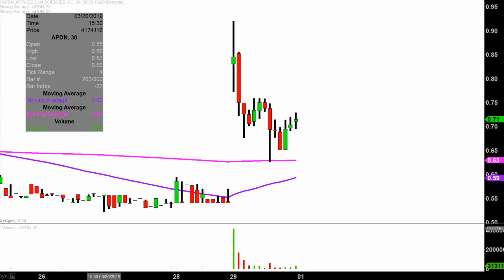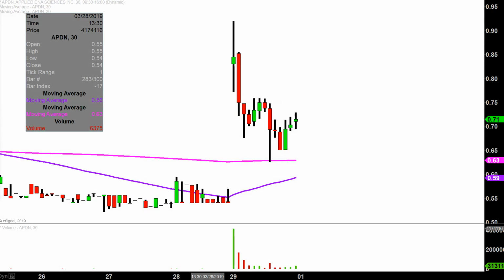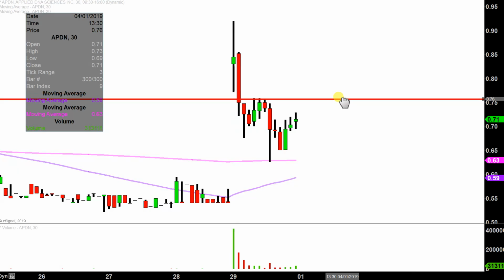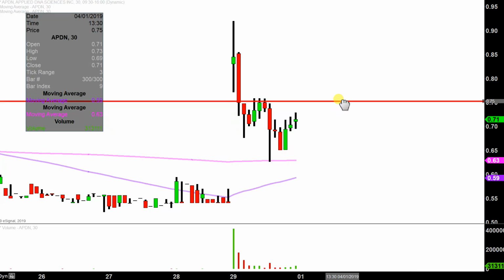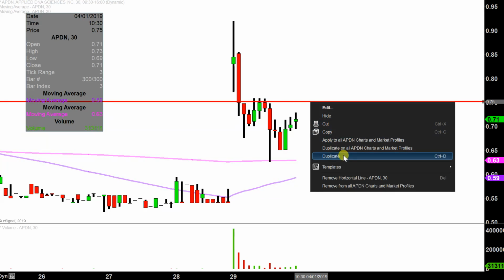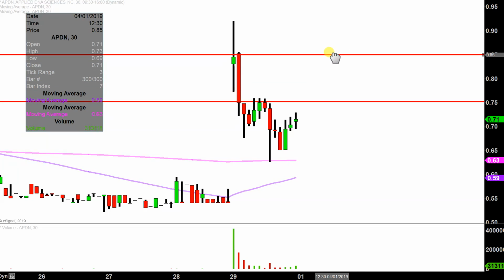Applied DNA Sciences, Inc. - APDN Stock Chart Technical Analysis for 03-29-2019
Learn how to read stock charts and identify technical patterns as ClayTrader does a quick stock chart review on Applied DNA Sciences, Inc. (APDN).